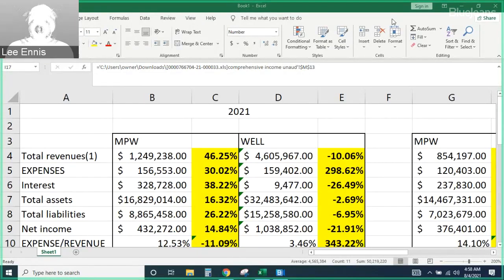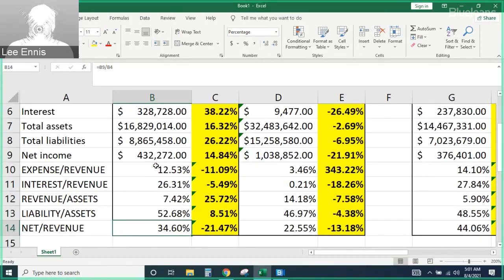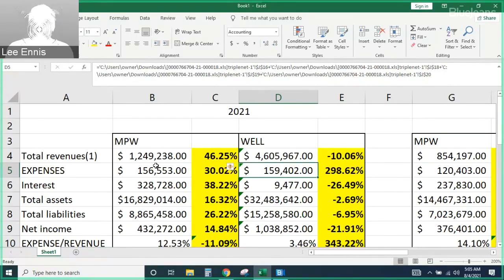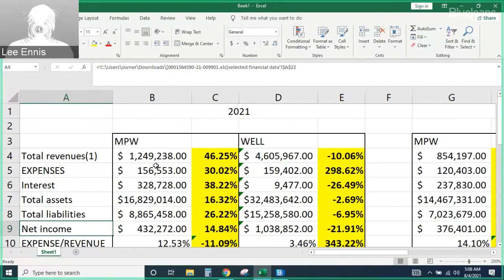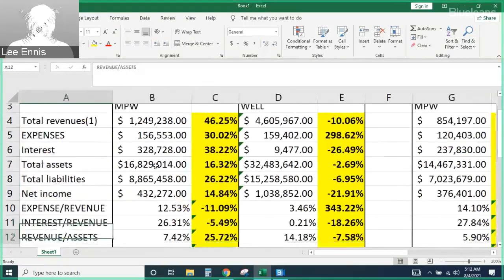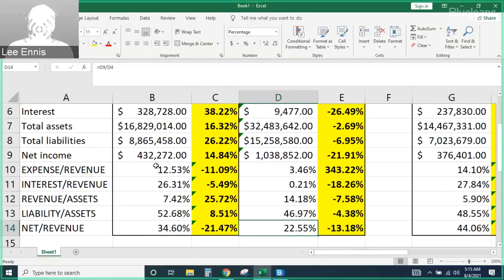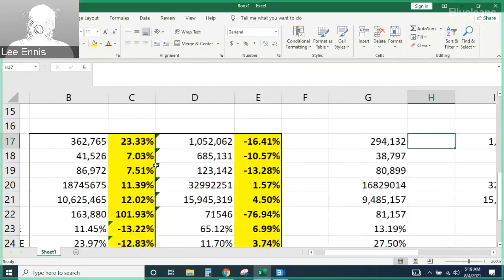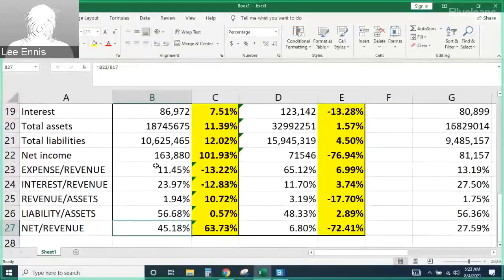Welltower & Medical Properties Trust Financial Analysis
TexasVestments.com
Investment Club